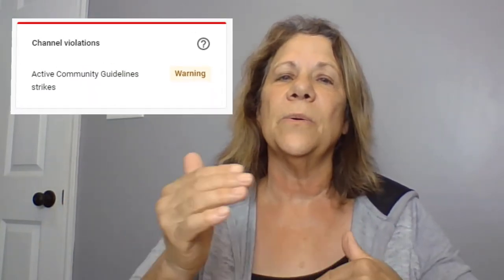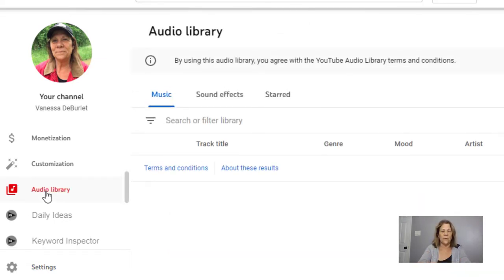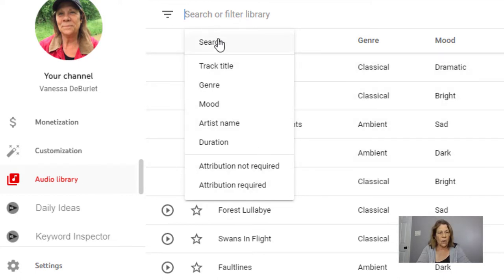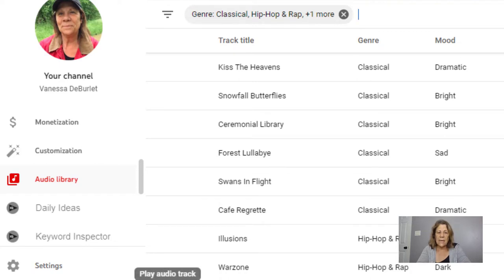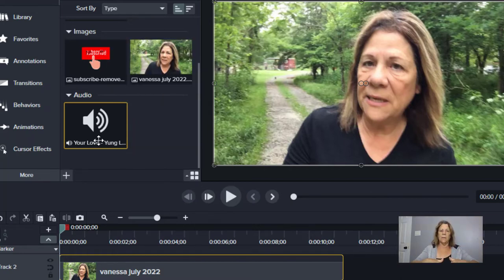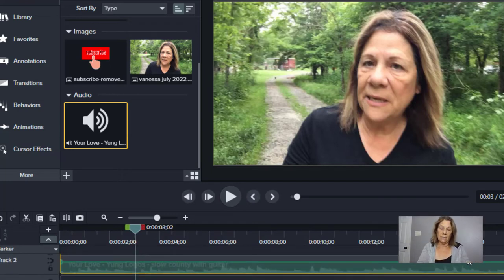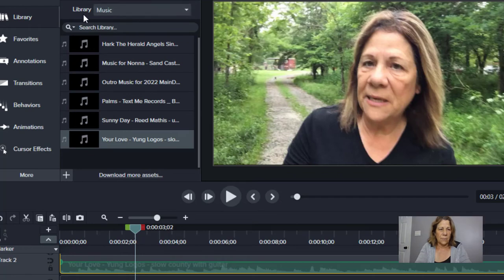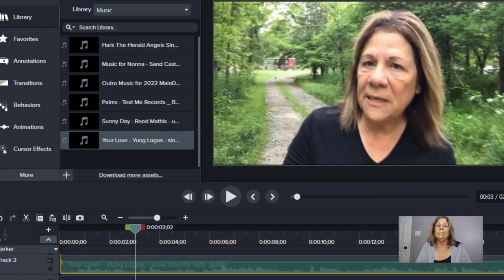How to add Free Music to your video without getting a YOUTUBE STRIKE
I will show you how to add free music to your video without getting a Youtube Strike.  Easy Peasy!